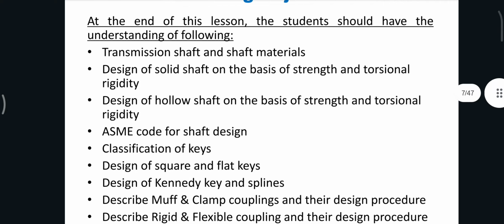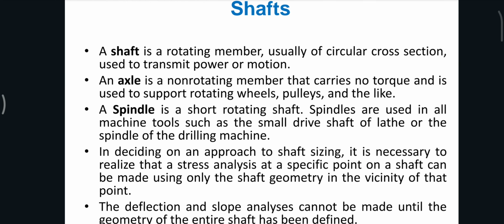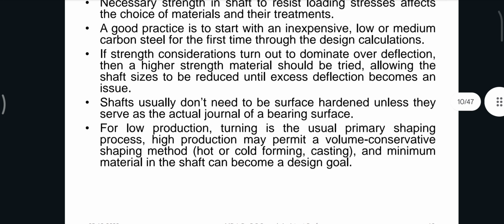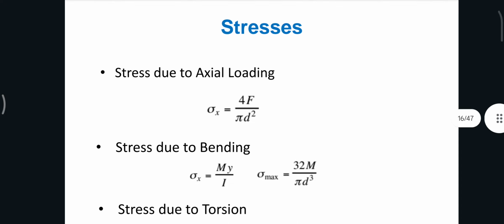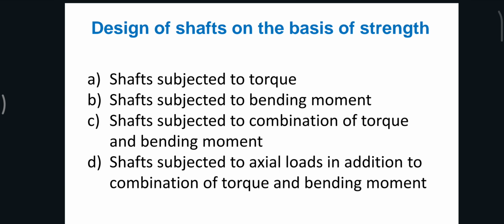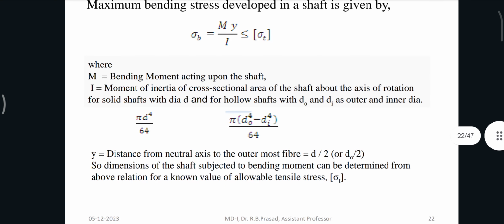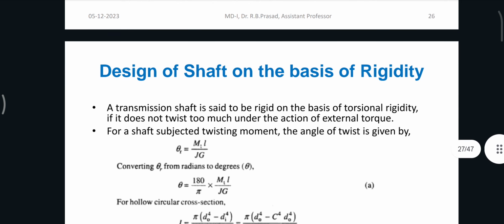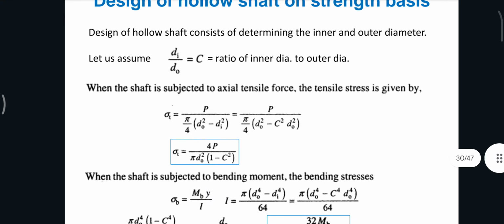Shaft || Design of shaft || Machine design || Mechanical engineering || BTech 2nd year